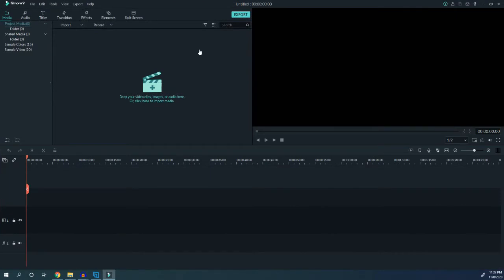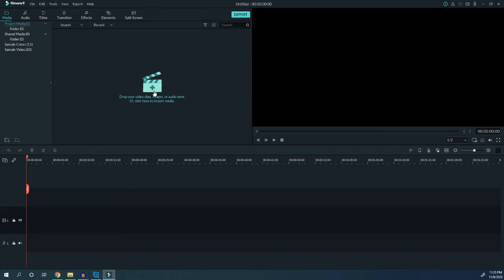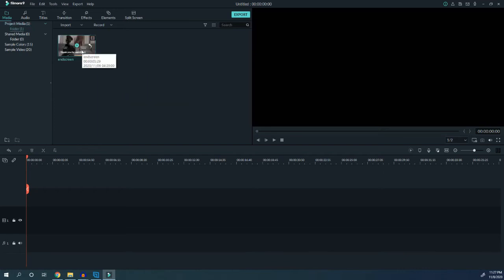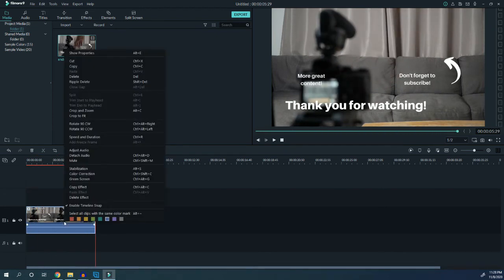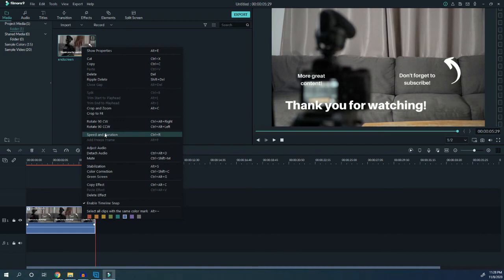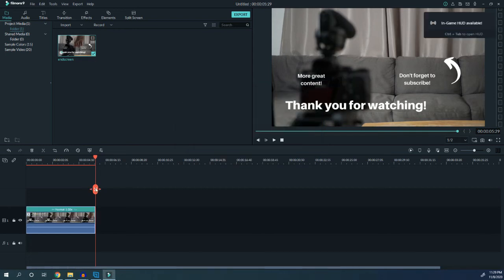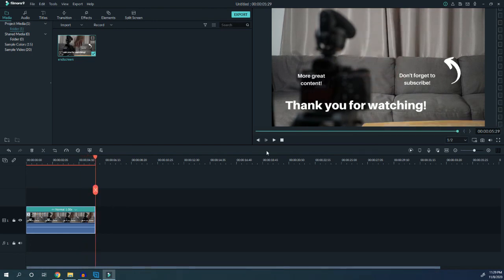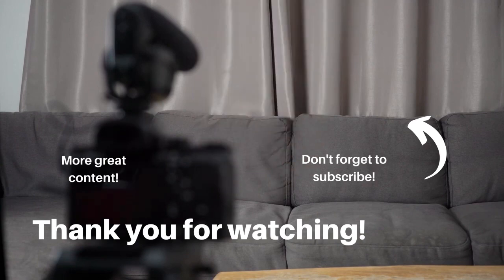Reverse Video in Filmora - The EASY WAY!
If you have a video clip that you need to play in reverse, for whatever reason, this is the guide to doing this using Filmora.

In this video, I will show you how I took a video featuring someone turning a camera on and make it play backward (using Filmora) so that it looks like he's turning the camera off (which is more fitting for what I need the footage for.)

Follow these steps to reverse footage in Filmora:

1.) Open Filmora and import the video you want to reverse by clicking on "Import" or "Import Media Files."
2.) Drag the video to the timeline at the bottom of the screen.
3.) Right-click on the video and select "Speed and Duration."
4.) In the "Speed" field, enter a negative number (like -100).
5.) Click "OK" to apply the changes.
6.) Export the reversed video by clicking on "Export" and choosing your desired format and settings.

Note: The above steps may vary depending on the version of Filmora you are using. Kindly refer to the Filmora user manual for more information on how to reverse a video in your version.

I like keeping my how-to videos on the short side because I know when I'm trying to learn something new,  I don't want to learn unnecessary details. This is the idea behind this channel, so this video ended up being pretty short. It helps creators like me and you'll get a bunch of tech how-to videos without the extra fluff.